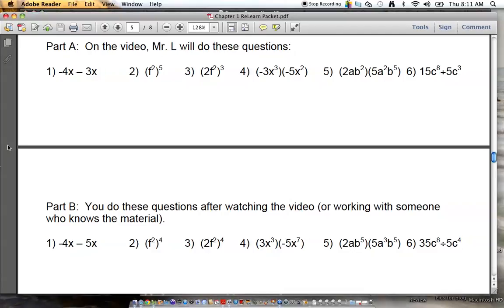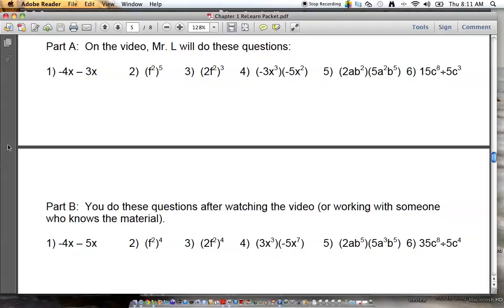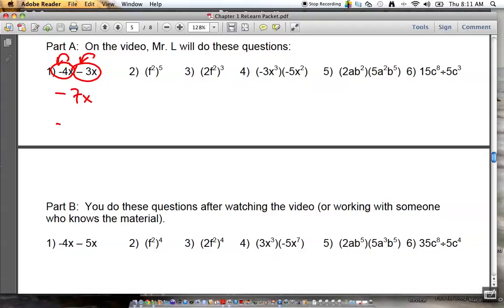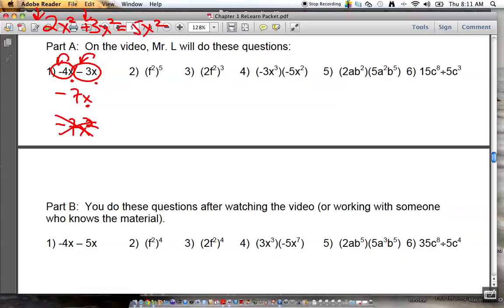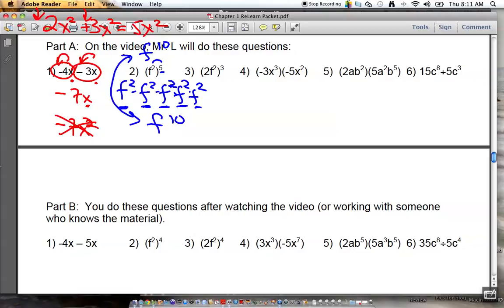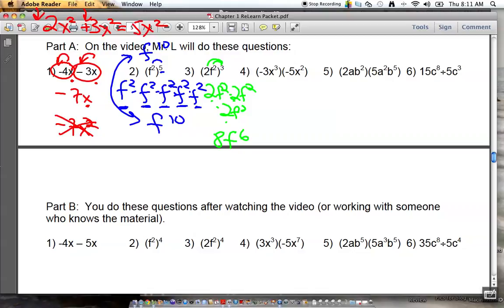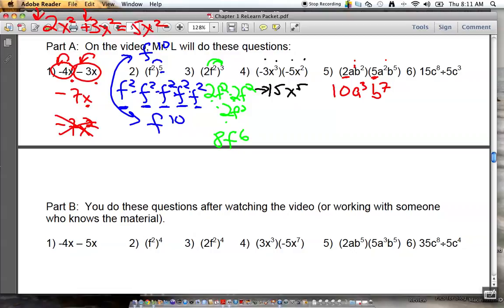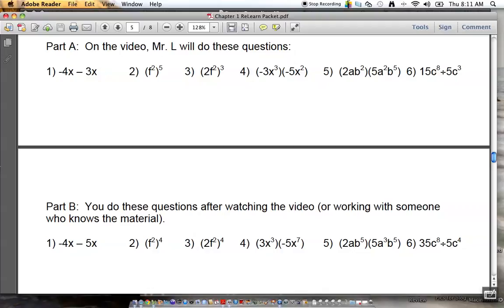Math 8 Relearn Packet Quarter 1 Test 1 Part 3